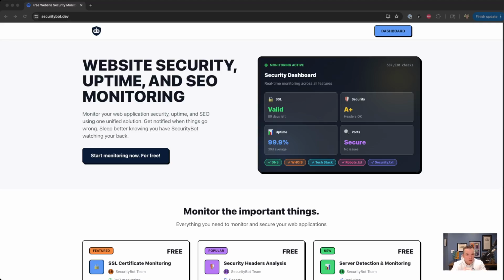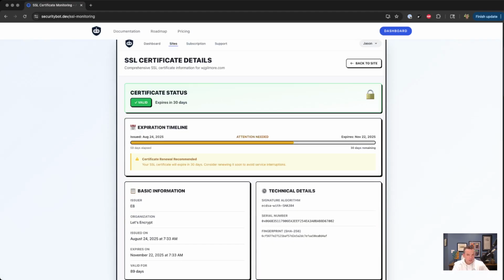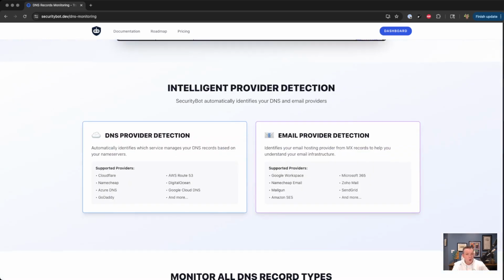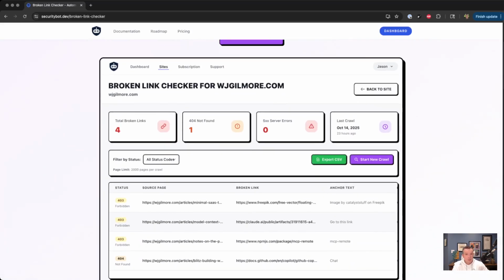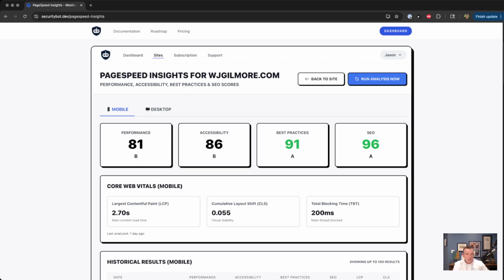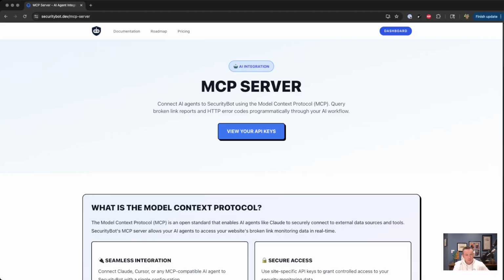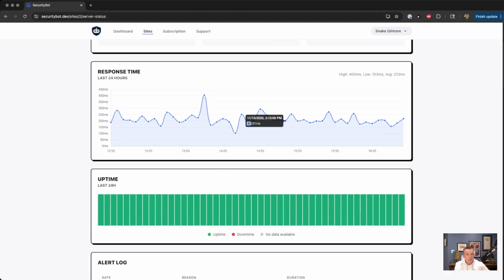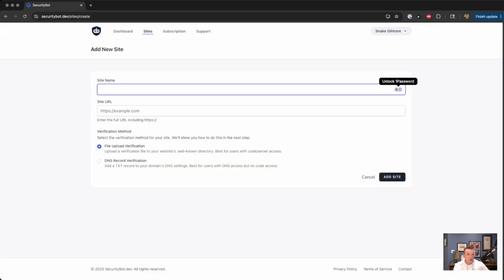Introducing SecurityBot, the all in one security, uptime, performance, and SEO monitoring tool.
SecurityBot.dev is a security, uptime, performance, and SEO monitoring tool that helps developers keep web applications running at their peak. The service can monitor many critical aspects of your domain and website, including:

* SSL certificates
* robots.txt and security.txt files
* HTTP security headers
* WHOIS information
* DNS records
* Open and closed ports
* Broken links
* PageSpeed Insights (page performance)

You can configure SecurityBot to send notifications via Slack when something goes wrong, and can even add the MCP server to your coding editor in order to obtain real-time data in order to quickly fix issues such as 404s and 500s.